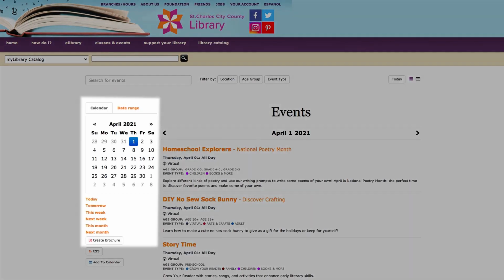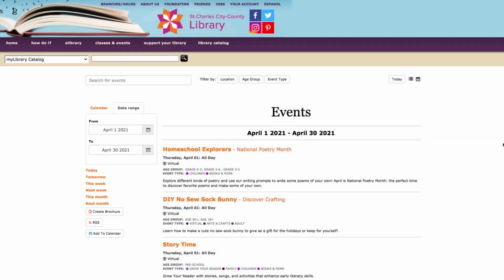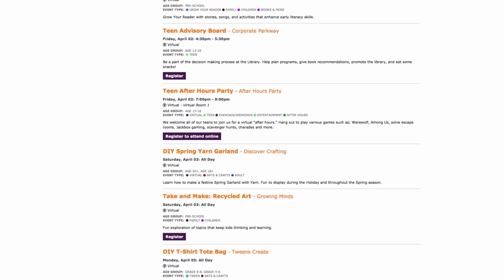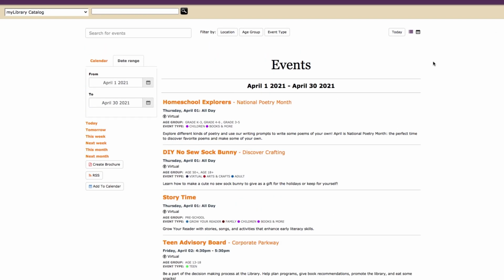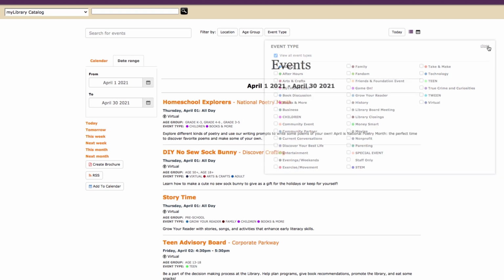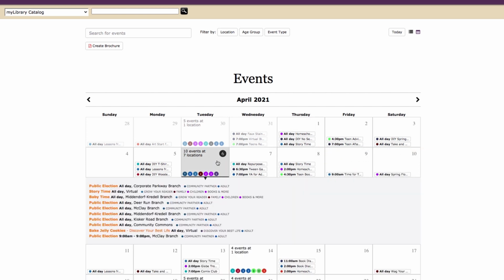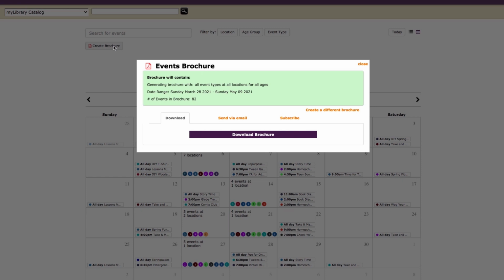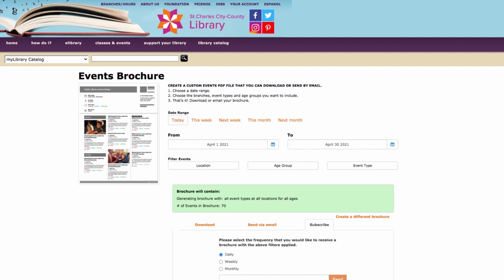How to Use the Classes and Events Calendar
This is an introduction on how to use the St. Charles City-County Library's Classes & Events Calendar.